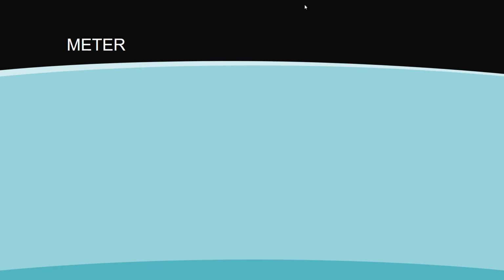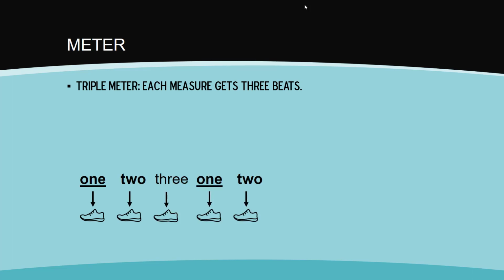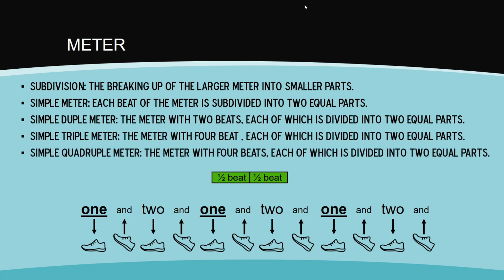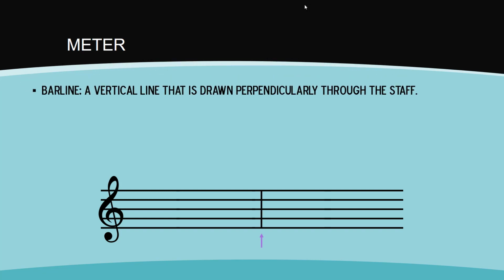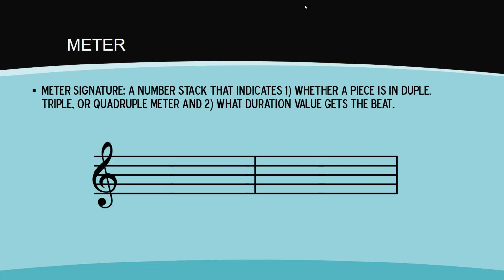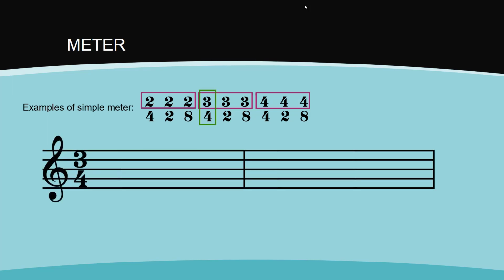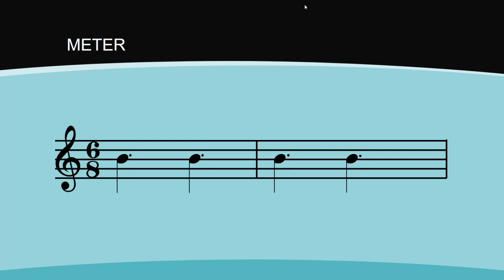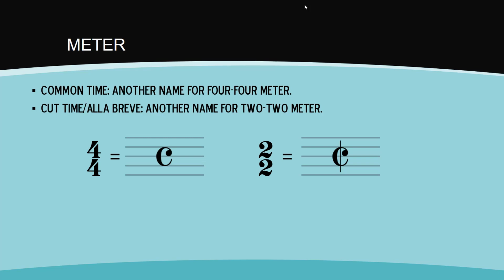Module 5 Meter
A lecture about the language and symbols that are used to describe the concept of musical meter.

Musical Examples:
"Hip Hop Drum Beat 116" by Alexander

Vocabulary:  Meter, Accent, Measure, Duple Meter, Triple Meter, Quadruple Meter, Simple Meter, Compound Meter, Simple Duple Meter, Simple Triple Meter, Simple Quadruple Meter, Compound Duple Meter, Compound Triple Meter, Compound Quadruple Meter, Barline, Double Barline, Final Barline, Meter Signature, Common Time, Cut Time/Alla Breve.